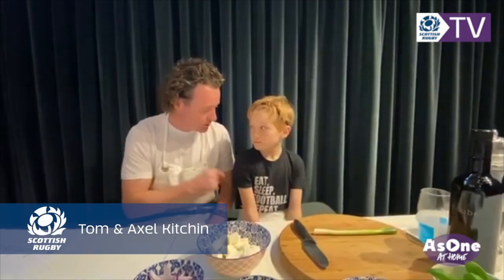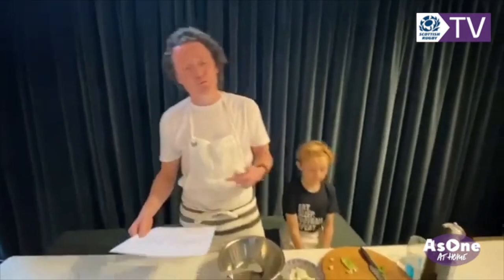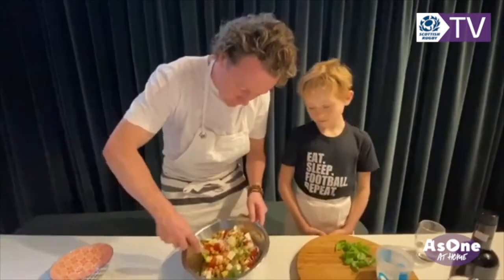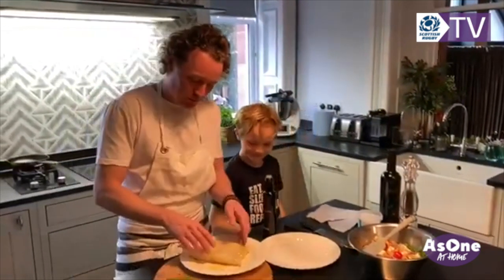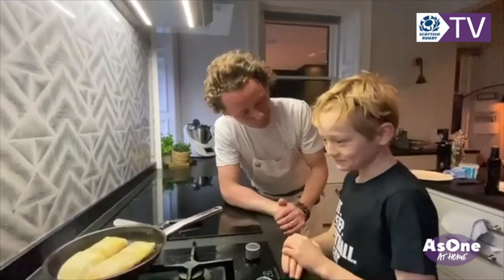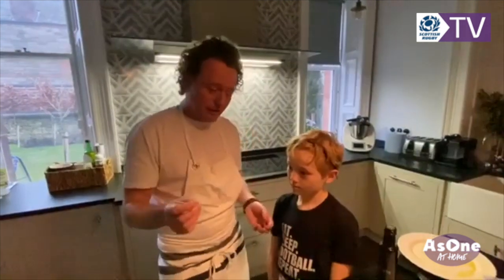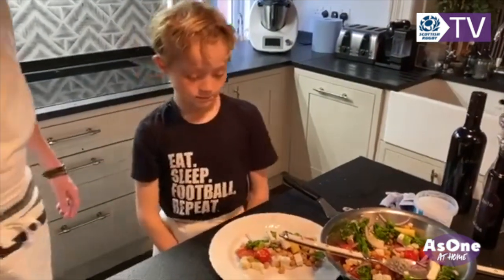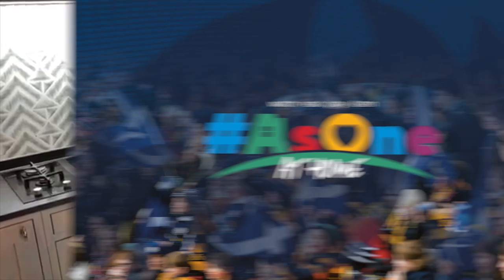Tom Kitchin Cooking Masterclass | Cod and Chickpea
Each day this week, Scottish Michelin star chef Tom Kitchin will be taking you through one of his recipes which you can try at home during lockdown.